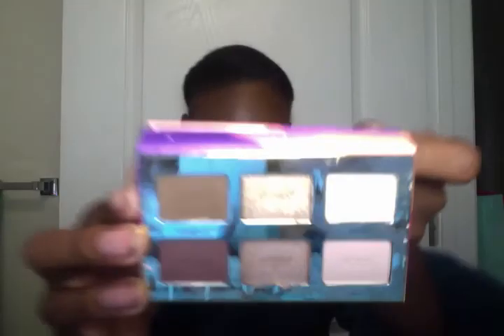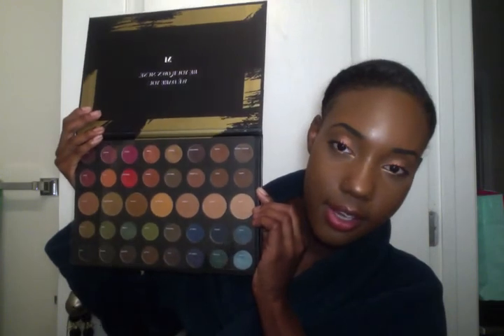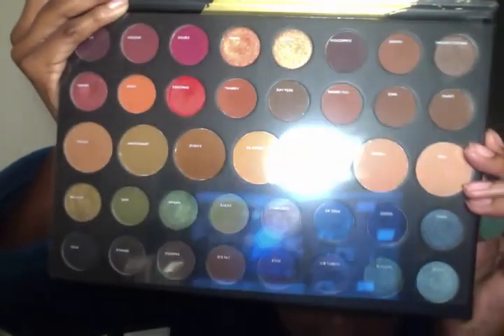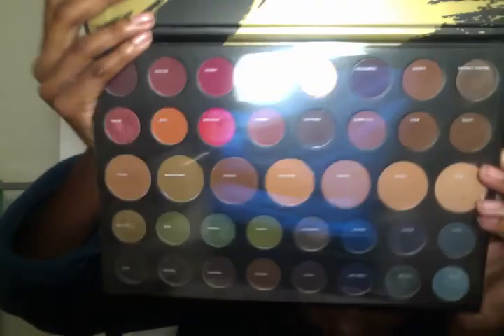Fall Product Reviews | Skincare + Makeup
About Me!
I'm Cherise, a 25 year old Elementary School Music Teacher! I'm also a Prestige Beauty Advisor at Ulta Beauty! I'm an Army Brat! Hawaii is where I call home. But I was born in Deutschland! I'm very serious about my faith and my walk with Christ. Working everyday to make sure that is the focus of my life! I also model! I'm 5'9". A proud Alumna of Winthrop University in Rock Hill, SC! & Proud member of Sigma Alpha Iota International Music Fraternity!